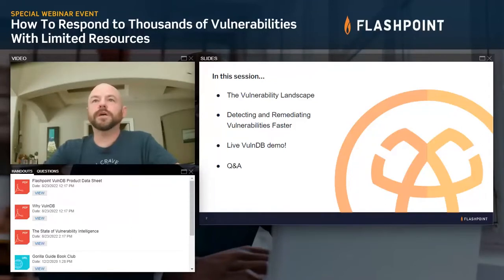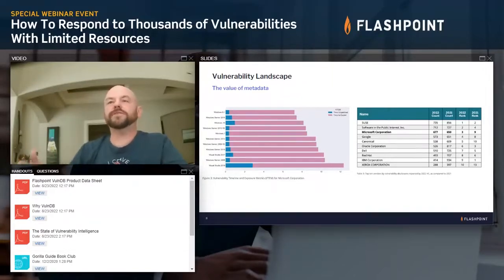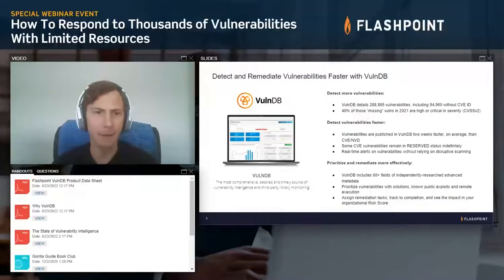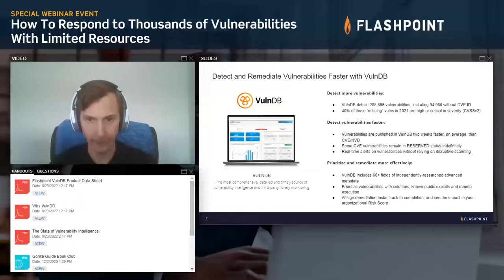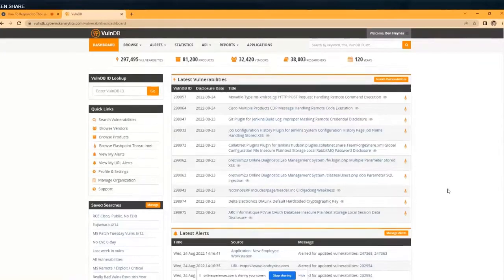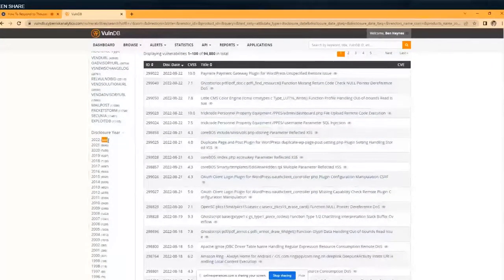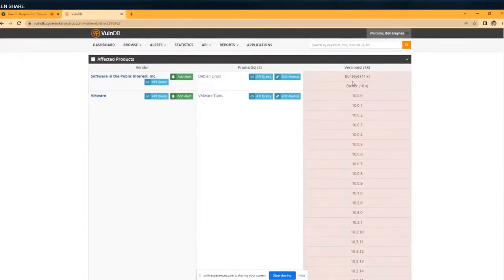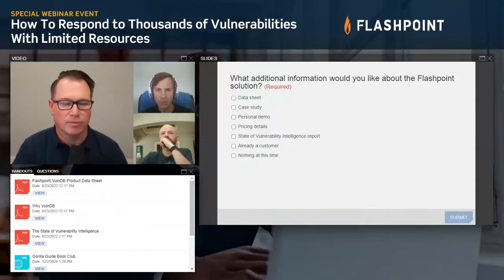How To Respond to Thousands of Vulnerabilities With Limited Resources with Flashpoint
Security teams are under immense pressure. They are expected to remediate tens of thousands of vulnerabilities each year with limited resources. Flashpoint recently collected 11,860 vulnerabilities in the first six months of 2022 and found that almost 30% of them were not disclosed in the NVD/CVE database, the one place most vuln management teams rely on for their information. In the newly released State of Vulnerability Intelligence: 2022 Midyear Edition report, Flashpoint provides key insights to remediate risk at scale.